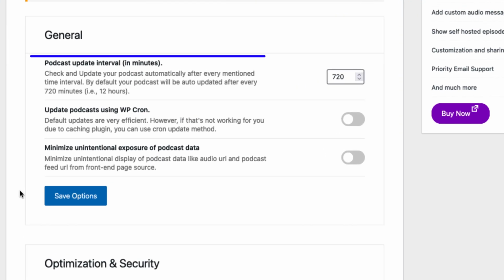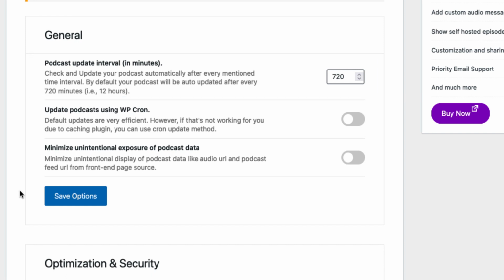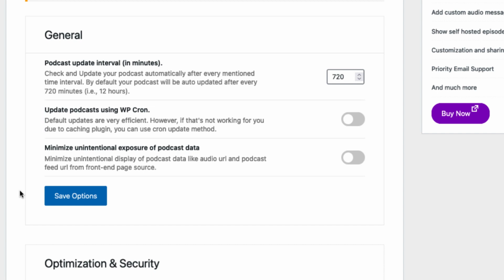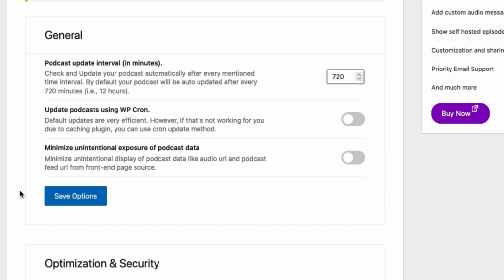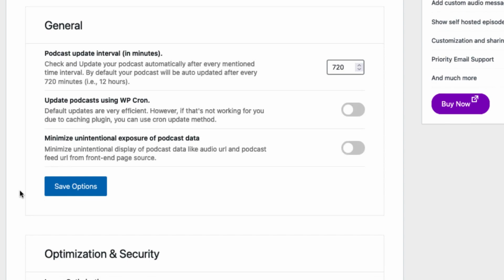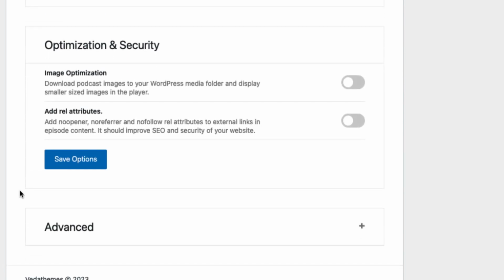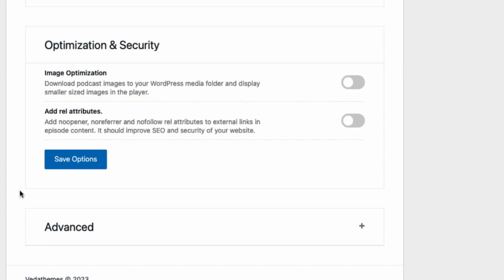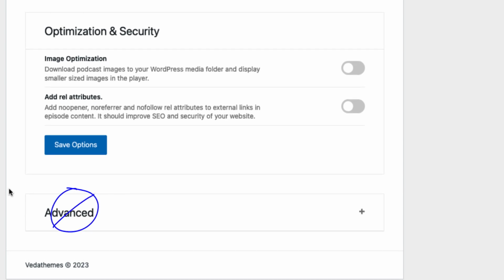12. Podcast player WordPress plugin admin settings explained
Admin specific settings of podcast player WordPress plugin is explained in this video.